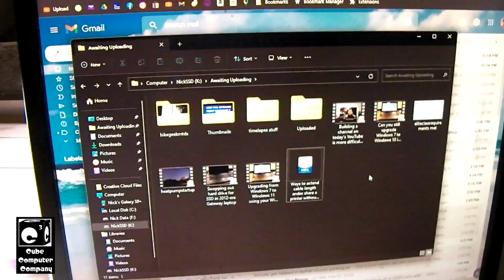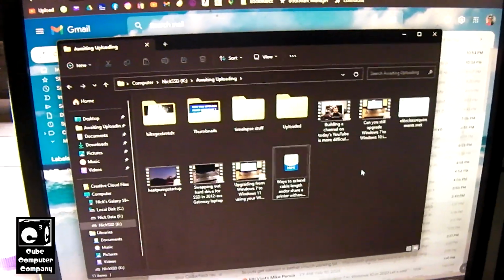Swapping portable M.2 SSD into UGREEN portable tool free enclosure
I have been having issues with files getting corrupted on my portable SSD. I don't think it's an issue with the Silicon Power NVMe SSD, but rather the USB_NVME bus controller in the Sabrent EC-NVME enclosure. I picked up this cheap UGREEN tool free enclosure to try out the SSD so that I can officially rule it out as the issue. A follow-up video will be published soon.